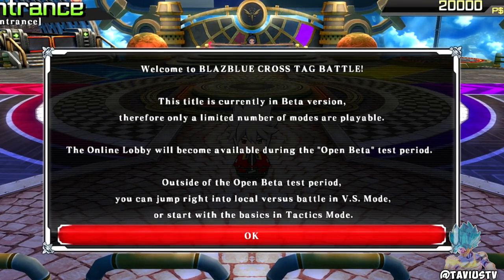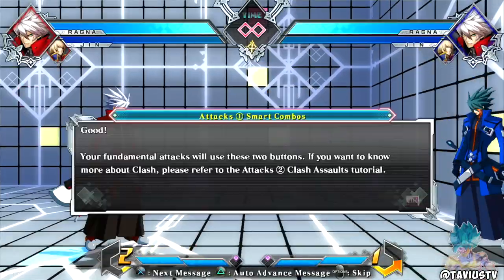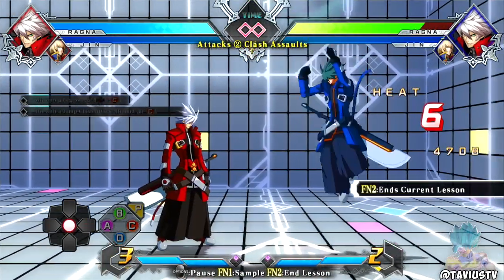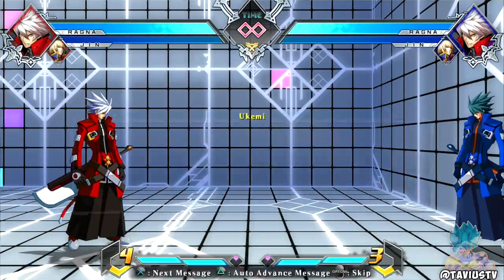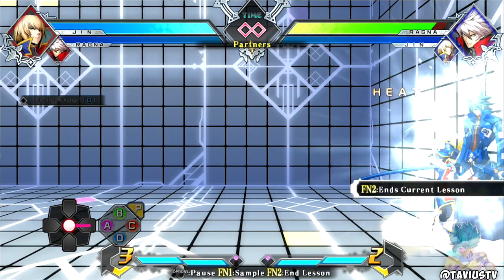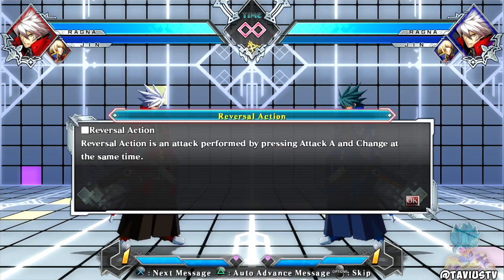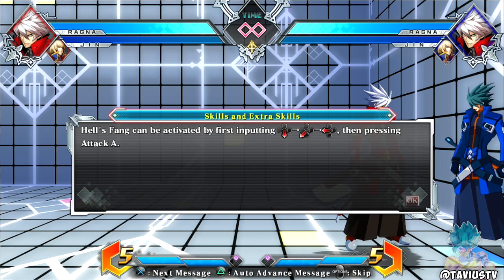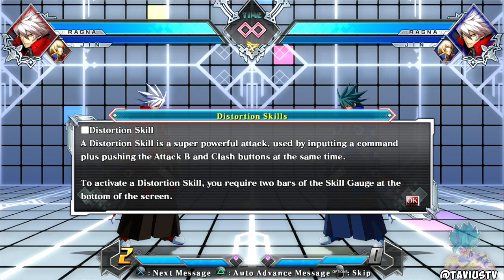LEARNING BLAZBLUE! | BlazBlue: Cross Tag Battle Beta TUTORIAL!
NEW fighting game on the channel! just trying to learn this game a bit, as I've NEVER played a BlazBlue game in my life. Enjoy. c:

Hey, you sexy beast! I see you reading the description. (Comment "Cheeky" if you got this far. Lol.) c:

The music used in this video is used for

~ TaviusTV™